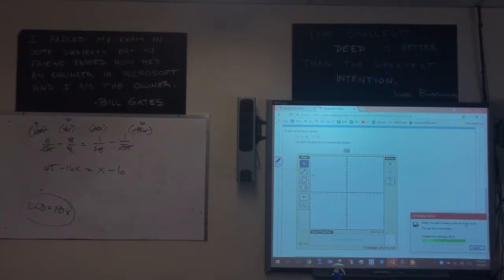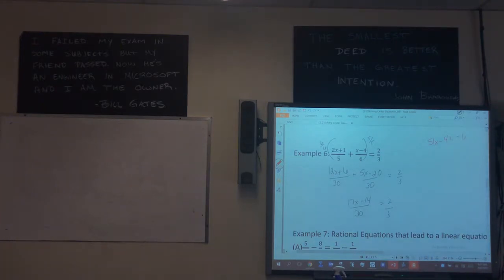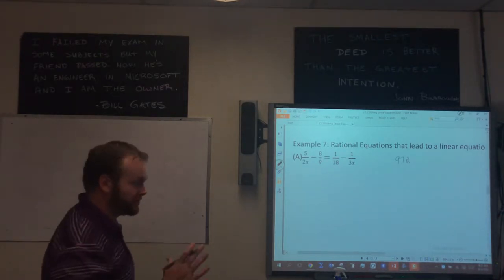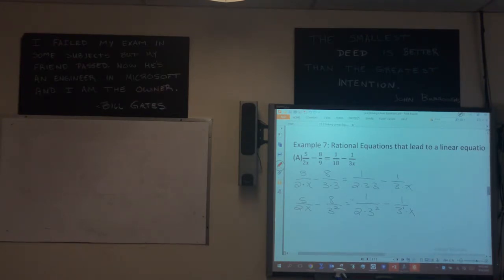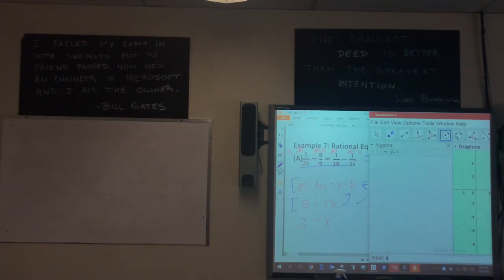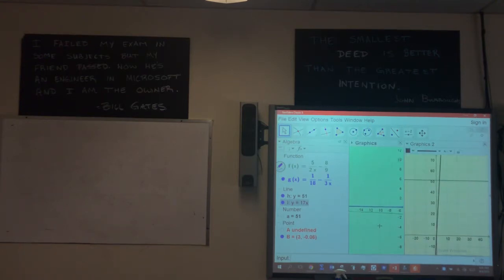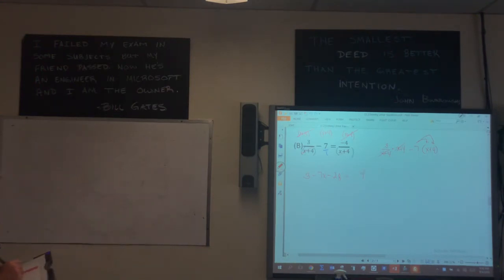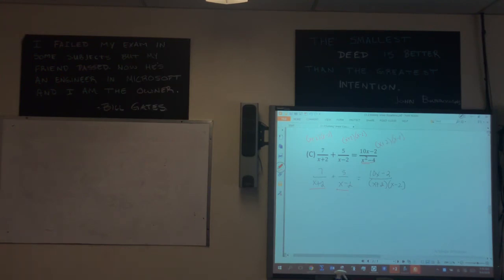September4 Linear Equations Day2: College Algebra